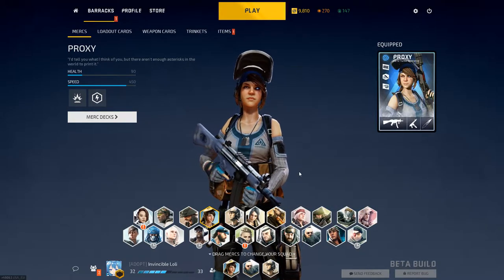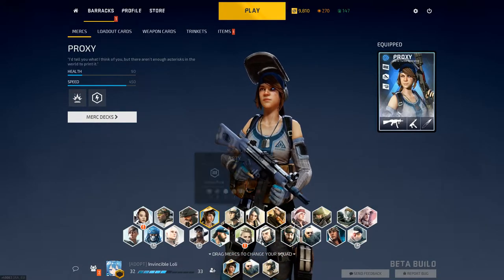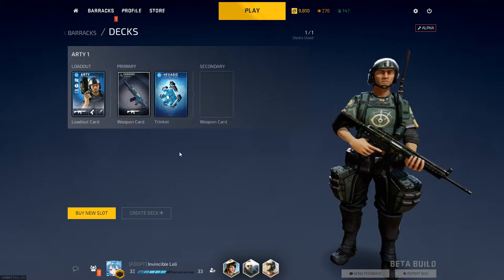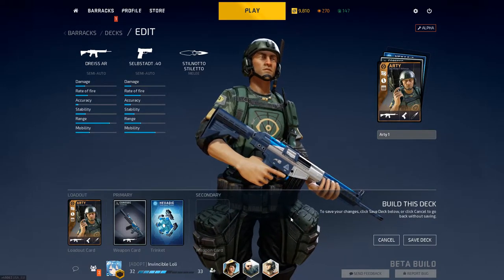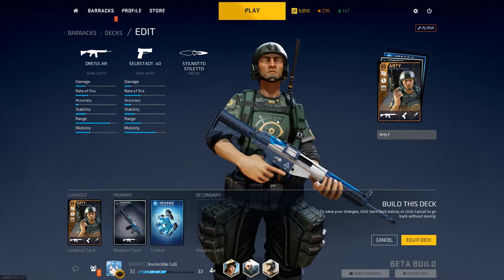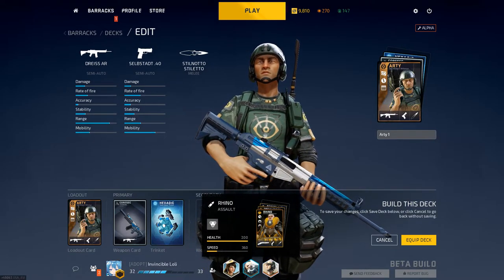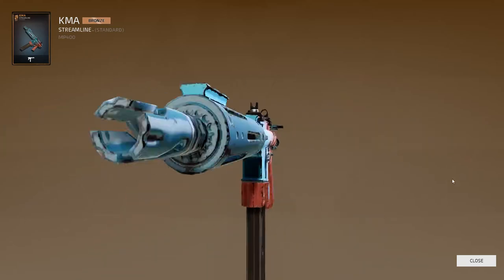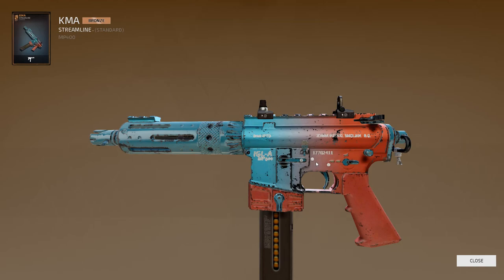Dirty Bomb | How to Equip your Merc Deck Skins!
Was finding how to equip the skins confusing? maybe.